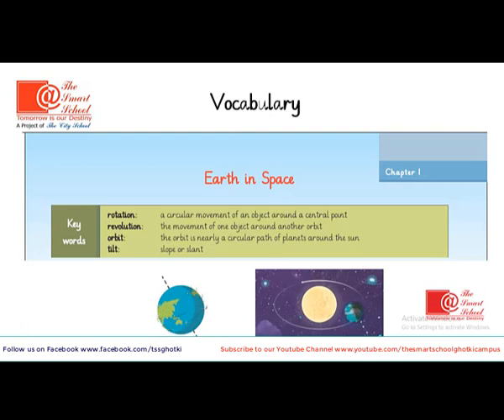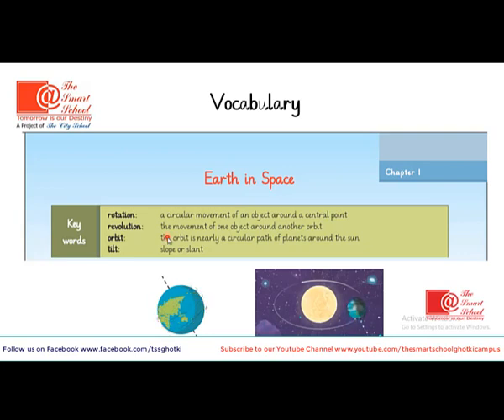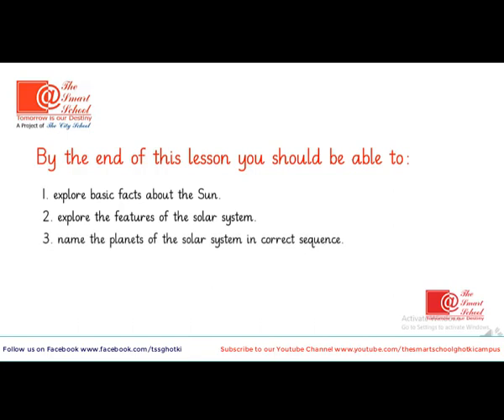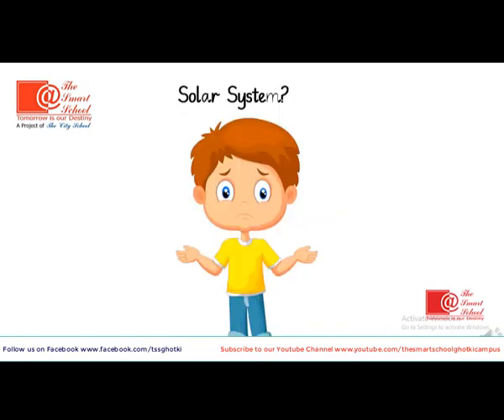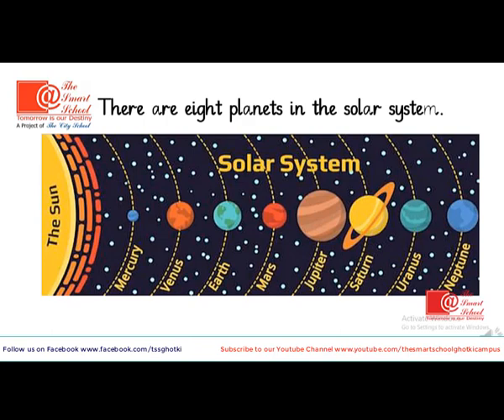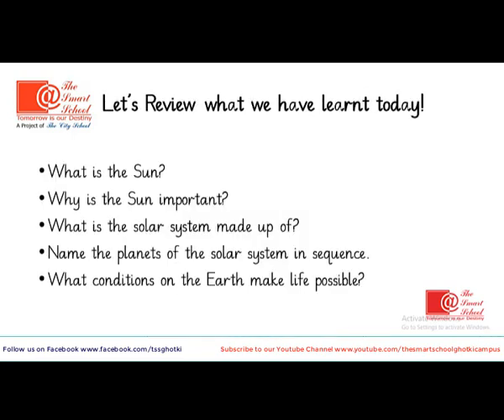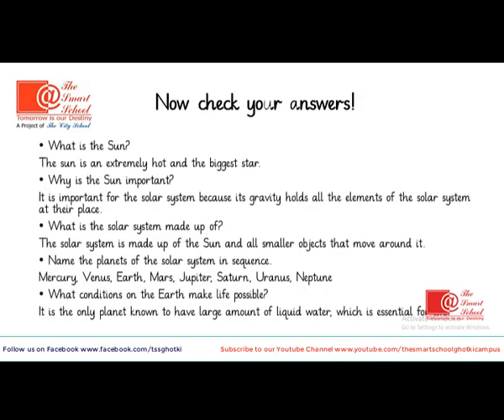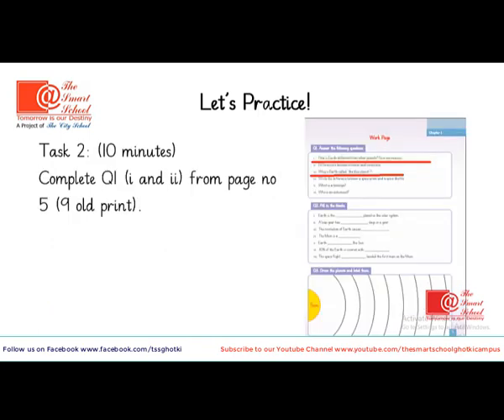Earth in Space | Social Study | Class 3 | The Smart School Ghotki Campus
Earth in Space
Social Studies for Class 3